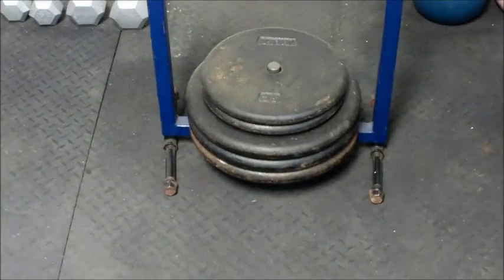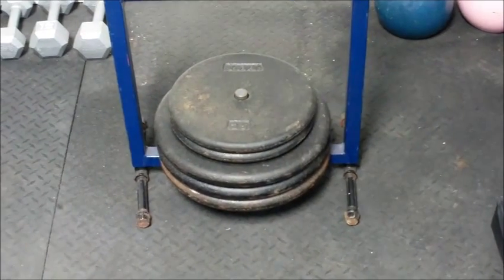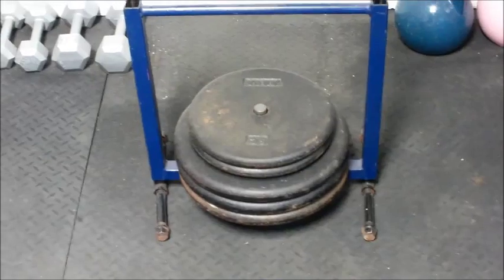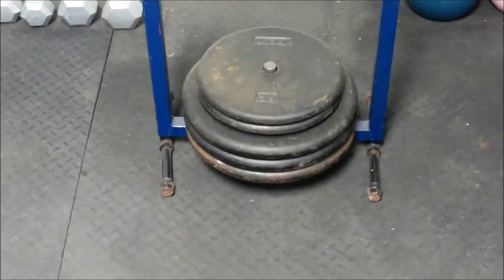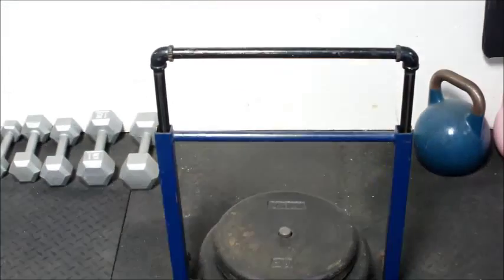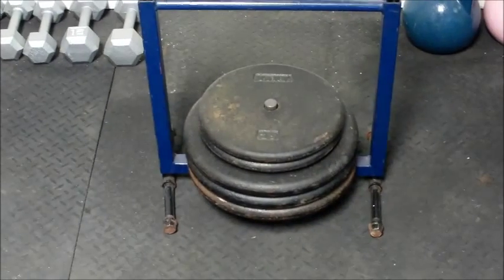Finger Blaster - Armwrestling Training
Visit Ezreal Armwrestling Club for all of your armwrestling equipment needs

Hit me up on Instagram @Espey76